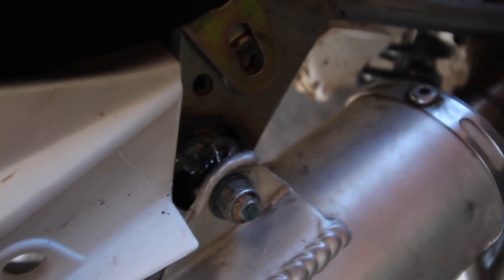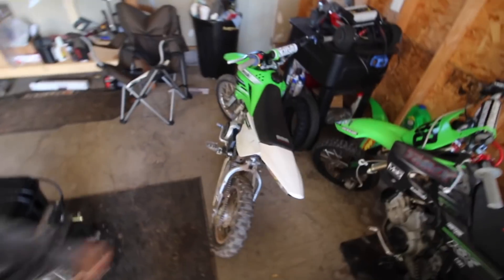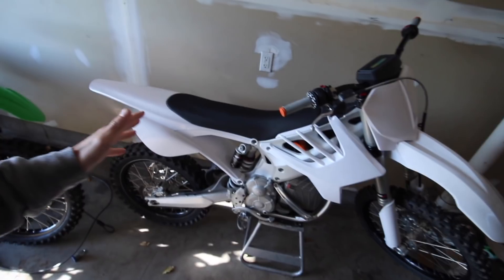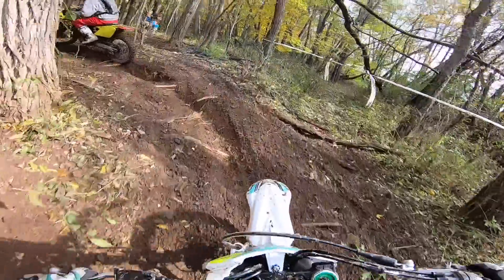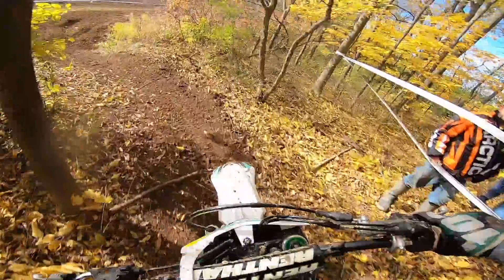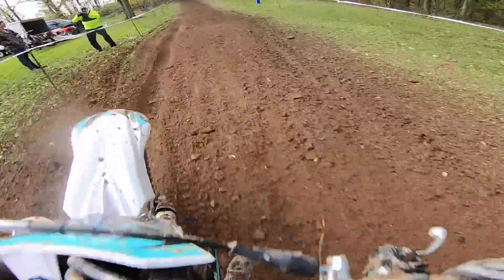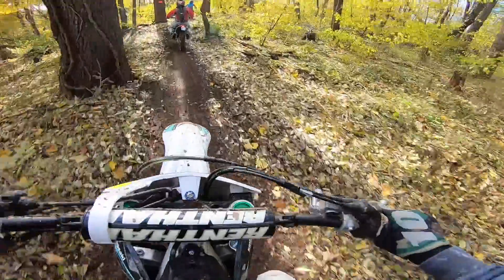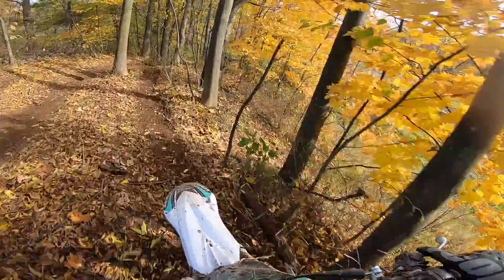NEW KTM ELECTRIC PIT BIKE!!!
EVERY $5 SPENT = 1 ENTRY TO WIN MY PIT BIKE!!!

THE NEW KTM SX-E 5  and HUSQVARNA SX-E 5 50cc-sized electric DIRT BIKE!!! They were just released today and are blowing up on social media... Is this the new electric pit bike option for 2019? I think so!! Well have to wait and see the performance that these things push out! Let me know what you think if they are a hit or miss for the mini guys and or kids getting into the sport to learn how to ride?

FRIENDS -
BAILEY - @BAILEY_BANKES
ANTHONY - @ANTHONY_DICLEMENTE
PHIL - @PHILGALLELLI
MARK - @BIGBIRD_144
MIKE - @MIKECENZI
RYAN - @RGRIFFIN265
JOE - @ _SPAZIANO171
BAILEY - @BAILEYARCADI
DICKENS - @FATTONEY_AE86

Cameras / EQUIPMENT -

Canon T5i
Canon 10-18mm
Kit Lens

MY BIKES/MODS -

2017 KX250F -
Traction MX Seat Cover
ALL STOCK

2003 DRZ110 -
KLX110 Plastics
rev box
tall rental bars
custom shifter

Gear -
 100% RaceCraft goggles
 100% Gloves